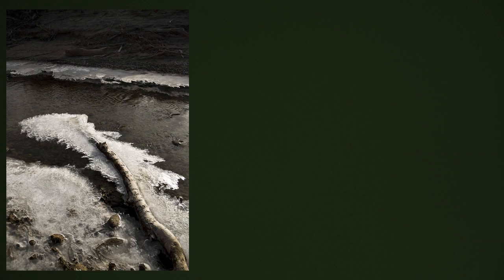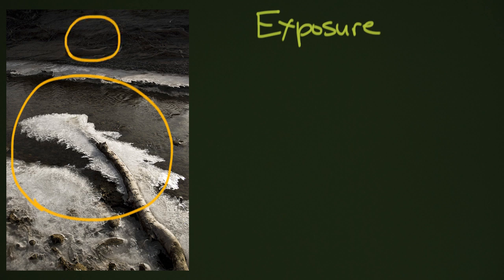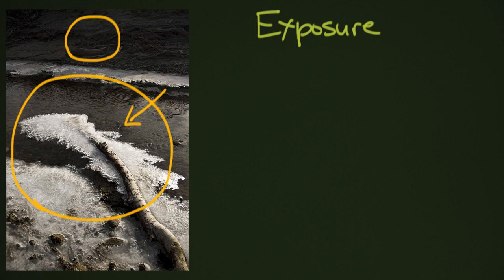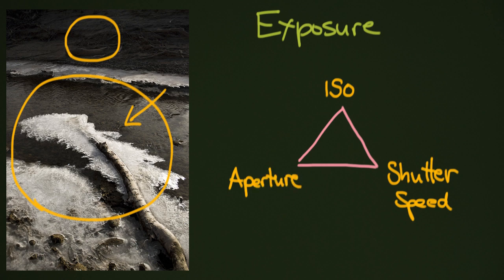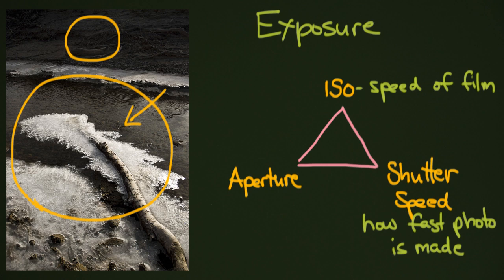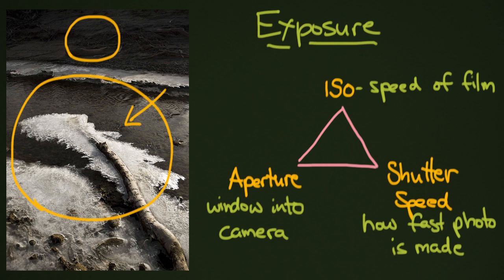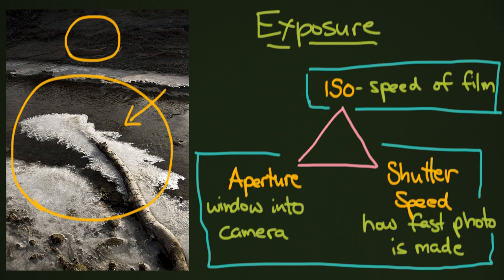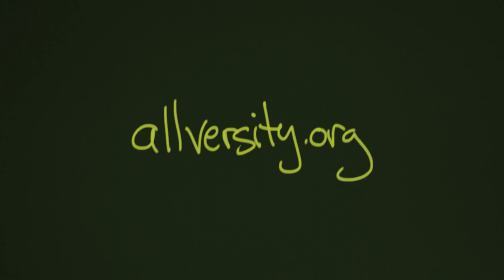Introduction to Exposure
Allversity Photography Course, Unit 1

Are your photos too light? Or too dark? It probably has to do with you exposure. Before you dive into our lessons about ISO, Aperture and Shutter Speed check out this little video which explains the very basics of exposure!